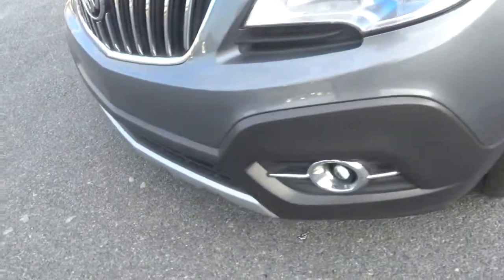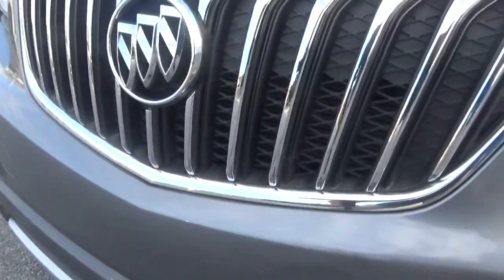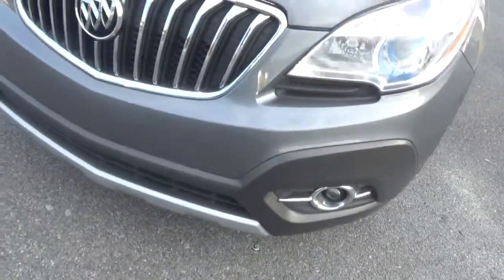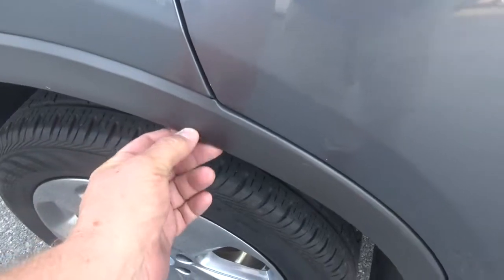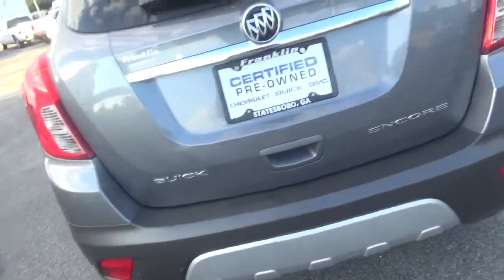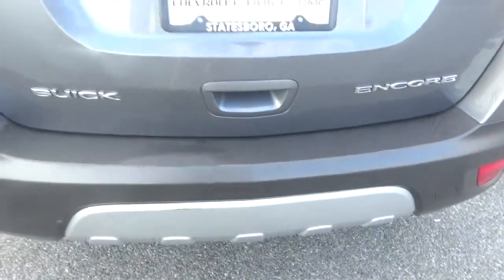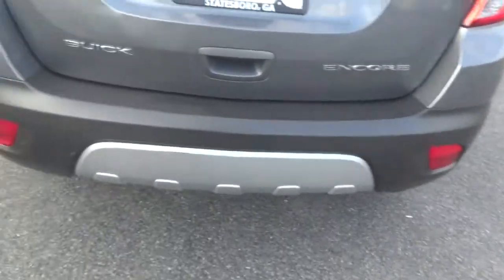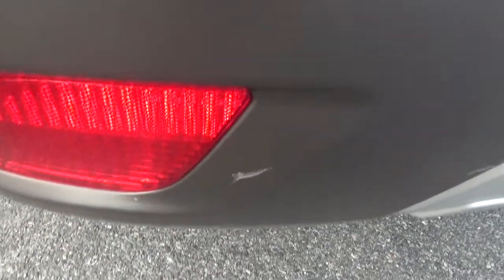2013 Buick Encore Leather Front-wheel Drive Sport Utility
2013 Buick Encore Leather Front-wheel Drive Sport Utility